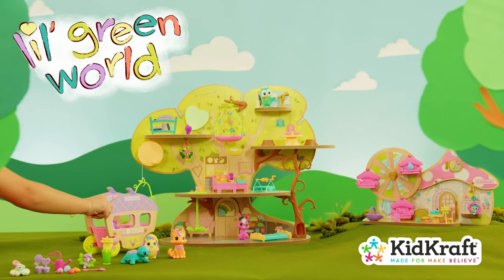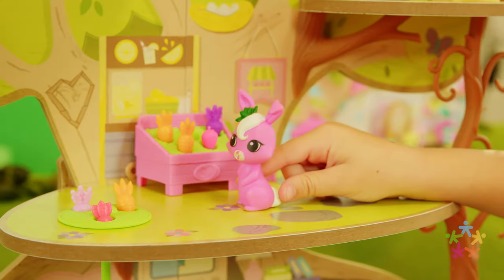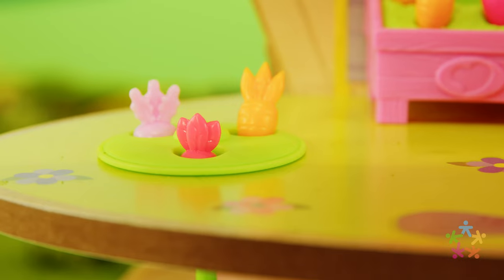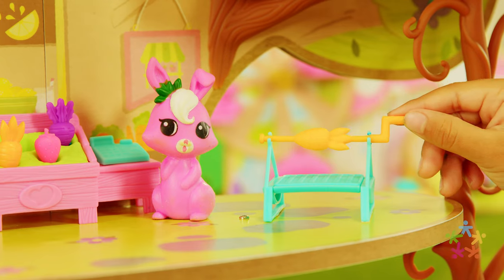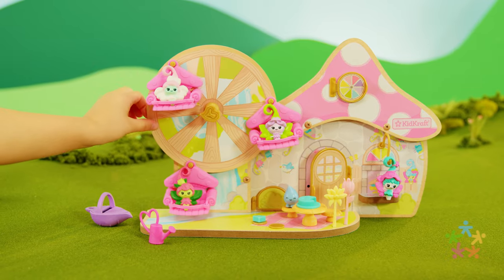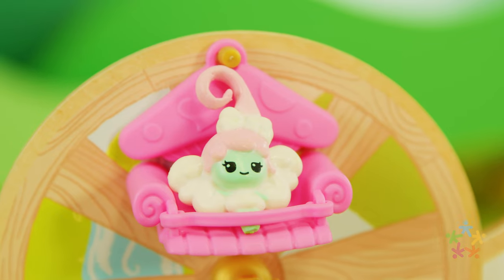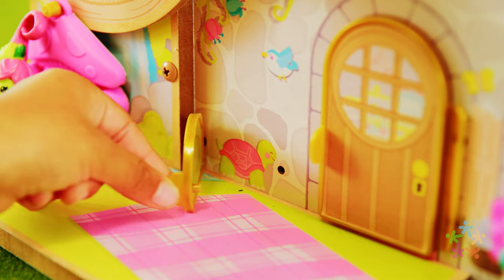Lil’ Green World Market Treehouse Collection | KidKraft Wooden Dollhouses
Enter the Lil' Green World from KidKraft—a nature-loving, eco-friendly collection of wooden play sets. By working together, the helpful forest friends, magical fairies and sidekick sprites create a universe of sharing, caring and responsibility for the environment and others. Join their quest to take care of the world. Celebrating earth's beauty, the wooden Lil' Green World Market Treehouse offers up branches full of fun and surprises. Belle the Bunny wakes each morning from her burrow and hops on the leaf elevator to go to work in the healthy garden market on the main level. Here, the freshest veggies are available for woodland friends. Pick your favorites right from the produce stand and ring them up at the cash register. There's even a carrot rotisserie for hot-off-the-grill goodness. Travel up to enjoy your treats al fresco at the stump table and stools. Maybe give a hoot to Ollie the Owl hanging out in his nest perch nearby. Before leaving this peaceful place, follow Posey the Flower Fairy and her pal, Oakley the Acorn Sprite to the next level to grab a heart-shaped piece of paper and write your truest wish (or just a note for a friend) and tuck it into a notch on the tree. With a big heart, teamwork from caring friends and touch of imagination, you can make all your dreams come true. Add on to the play with the full collection of Lil' Green World.

ABOUT KIDKRAFT

KidKraft is a proven leader in the world of children's wooden toys and furniture, with over 40 years of experience. KidKraft specializes in toys that are inventive, interactive and educational. Play kitchens, girls and boys dollhouses, doll furniture and train sets are just some of the many items that KidKraft is known for throughout the world. KidKraft also makes children’s furniture items such as chairs, tables, train tables, vanities, toddler beds, bedding, and outdoor playhouses. In fact, if it goes in your young boy or girl’s bedroom, there’s a good chance KidKraft makes it! Everything KidKraft sells is designed by a team of dedicated engineers who focus on making each product as safe and sturdy as possible. This means that everything from the company’s large outdoor playhouses to its small step stools will last for years and years and can be even passed on from one generation to the next.